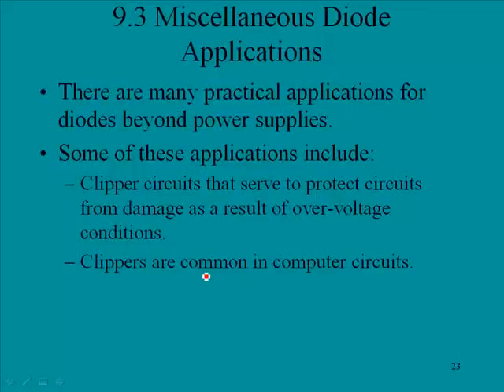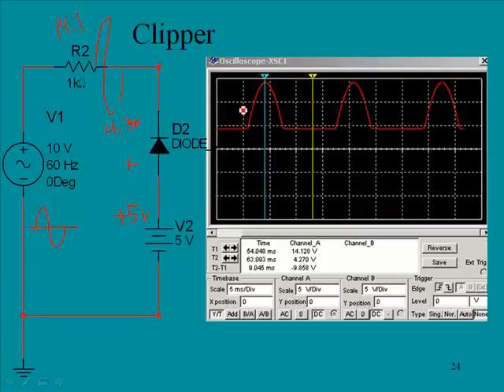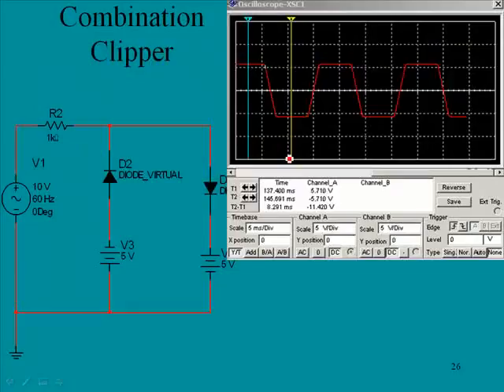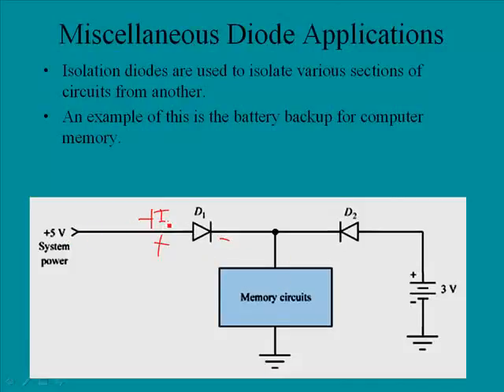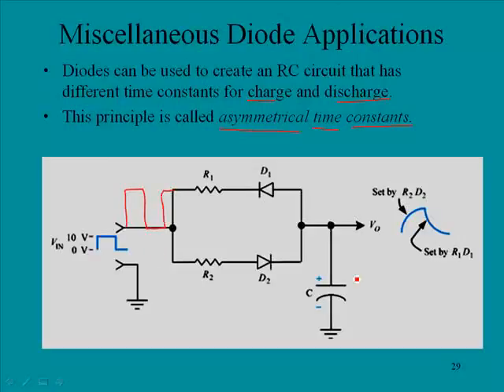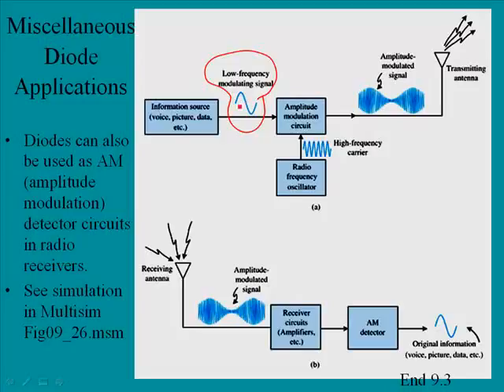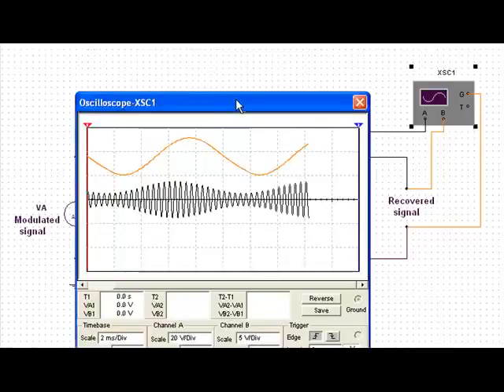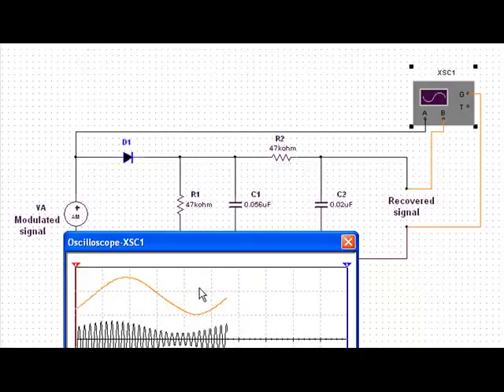9 3 Miscellaneous Diode Applications